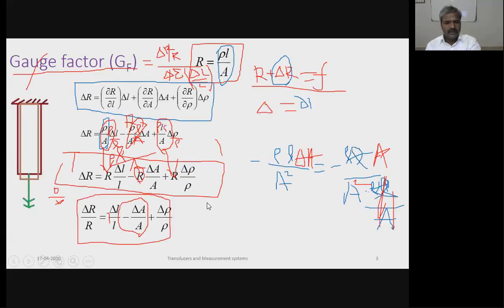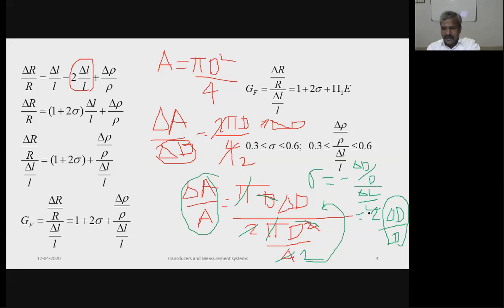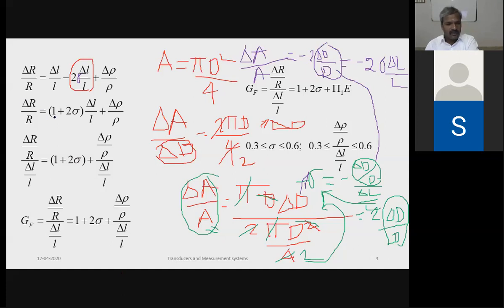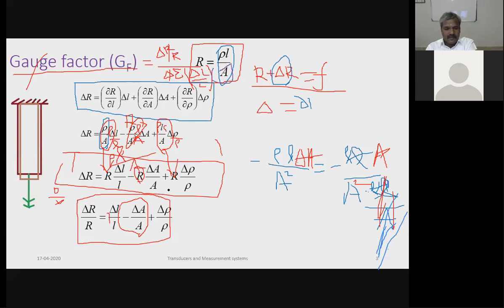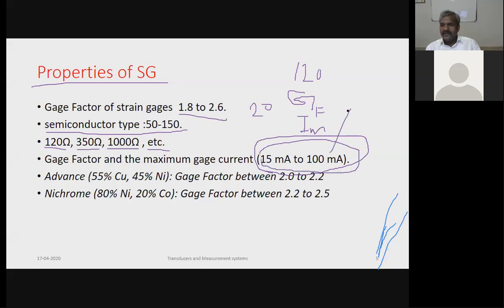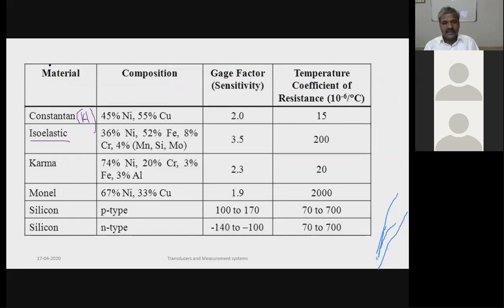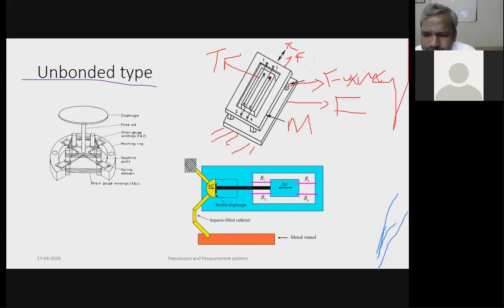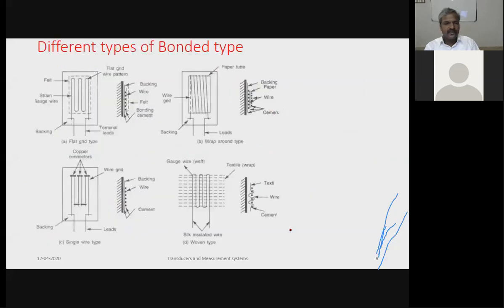Resistive Transducers- Strain gauge Part 2